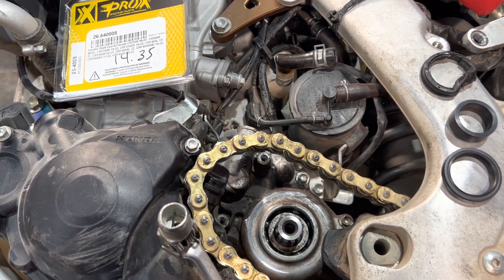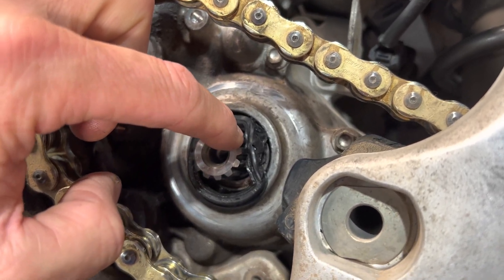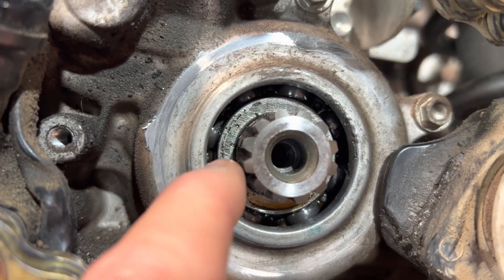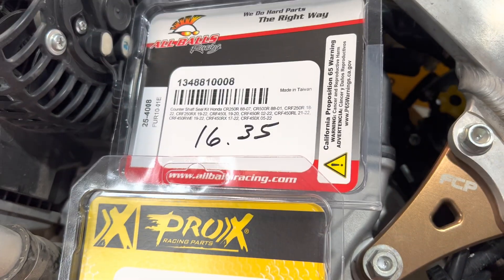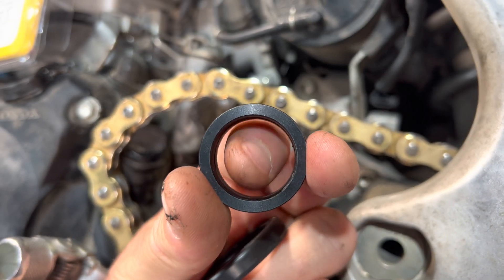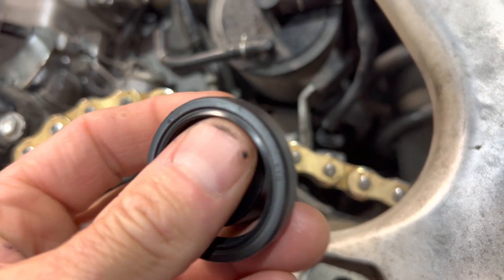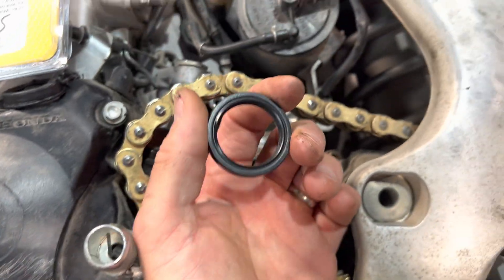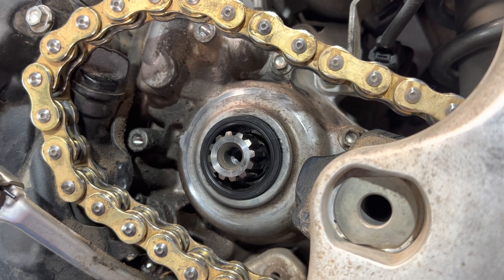HONDA CRF450RL L X PRIMARY OUTPUT SHAFT OIL SEAL REPLACEMENT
this is not a fun one

the engineers at honda designed an oil seal that originally pressed in from the inside of the case with a stop-lip to limit it's seat depth.

to get a replacement OEM seal with the lip in requires splitting the cases and replacing it in the same way, from the inside out

OR

you can carefully remove it and replace it with an aftermarket seal from the outside in.

we choose option B

a seal puller with a sharp narrow pull head like this one will do you fin

the seal kit used to repair this bike is a Prox 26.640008 which retails for $14.36

a few comments we know we'll get:

* chain is too wide and rubs on the case. we know. we intentionally installed a long lasting x-ring 520 chain and it's wide enough to slightly rub on the case a bit. once it's made it's own clearance that issue is no longer an issue.

*the stop-lip on the old seal prevents the case pressure from pushing it out. in an extreme situation that's true, one where the crankcase vent hose had become completely blocked and the engine was in a high blowy condition from being clapped out with overly worn rings. this would be motor burning oil and down on power and crying out for a refresh. if all that happened at the same time the seal could push out and your right foot would be covered in engine oil, but that's not the only seal that would blow out so you'd be death by a thousand cuts at that point.

if you need anything that we an help with on your 19+Honda  CRF450 L, RL or X please let us know.